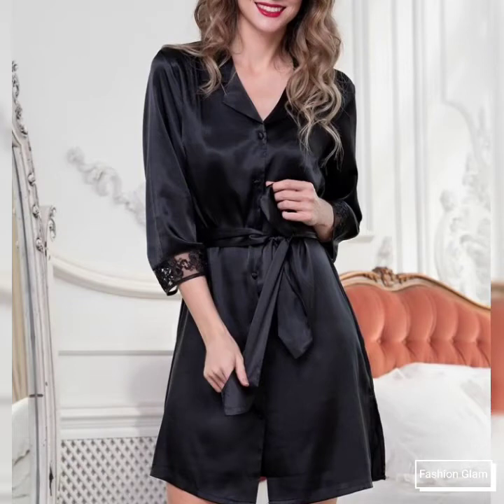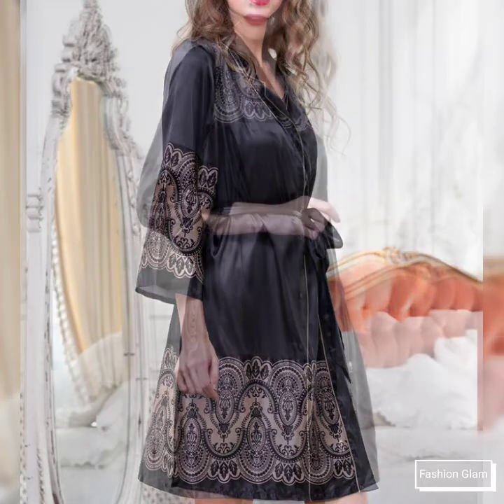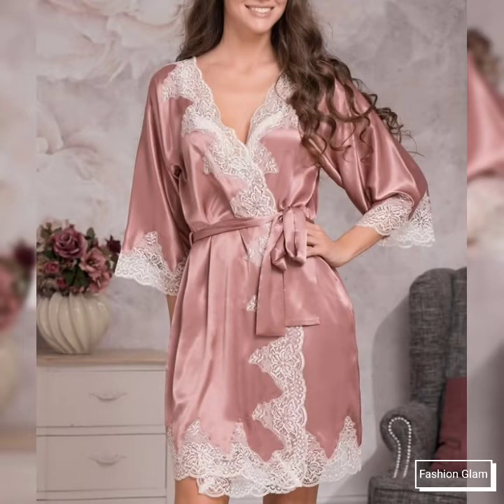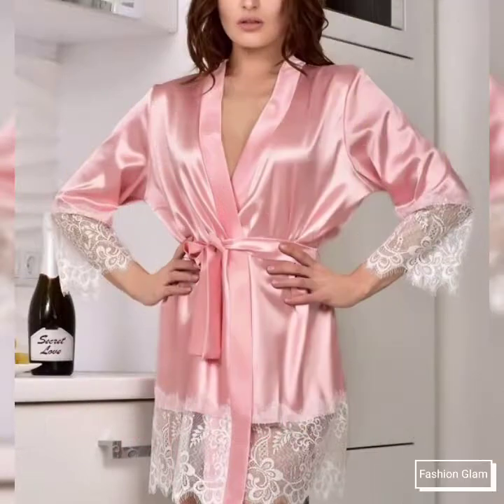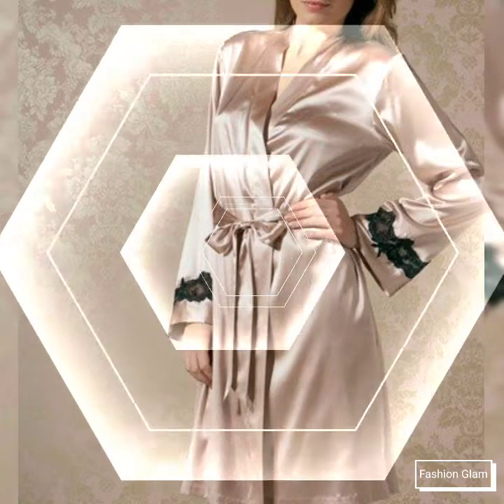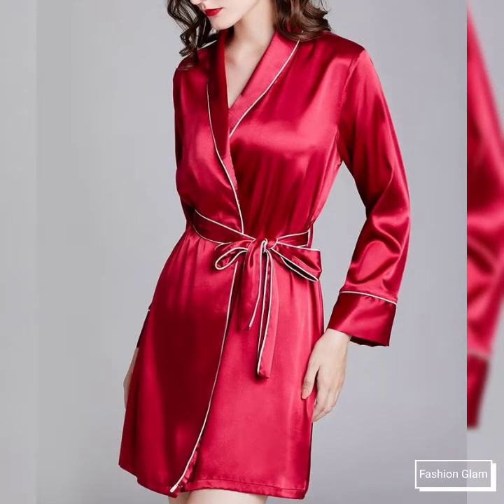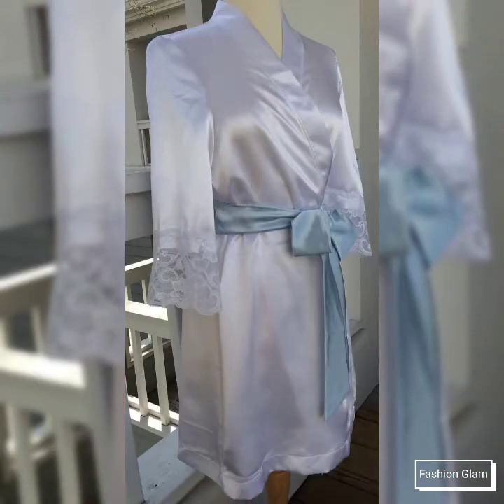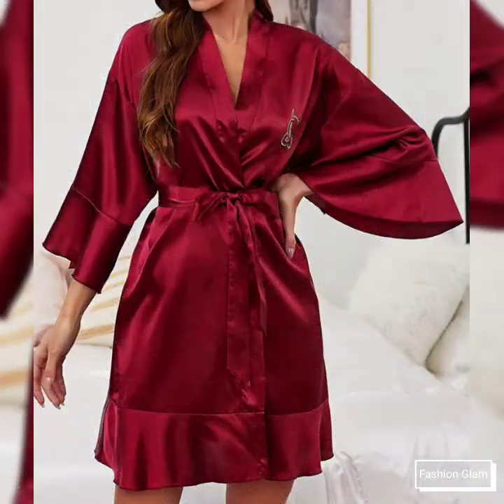Bridal Night Wear/Silk Sleep Wear Kimono/Self Belted Bridal Silk Night Lace Gowns/Bridesmaid Robes